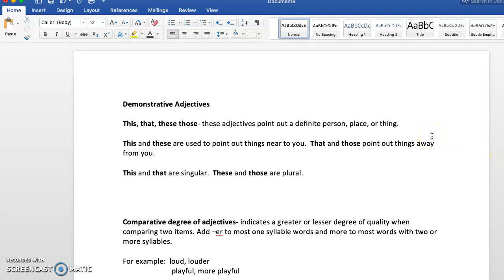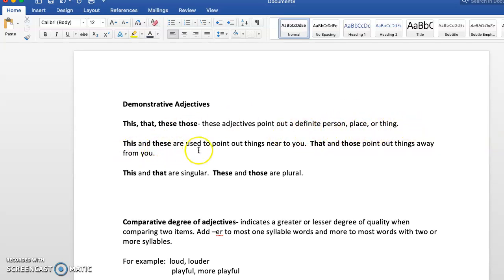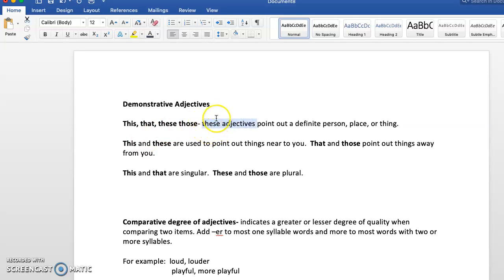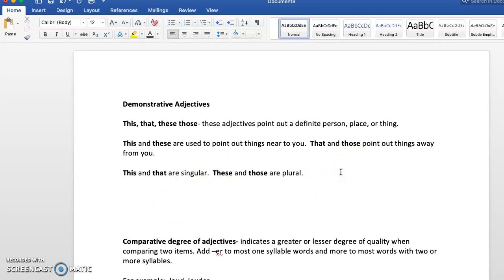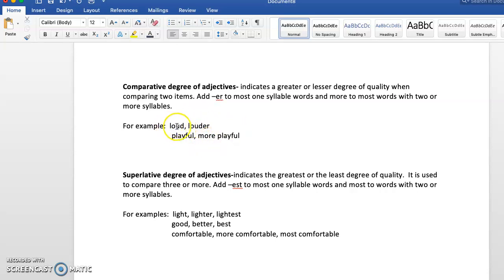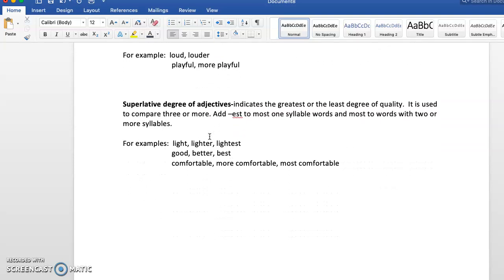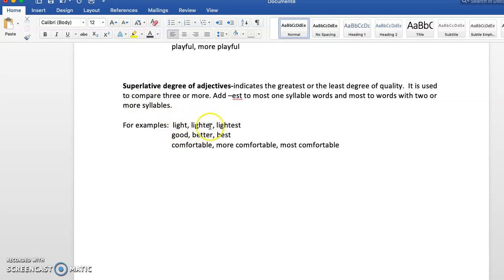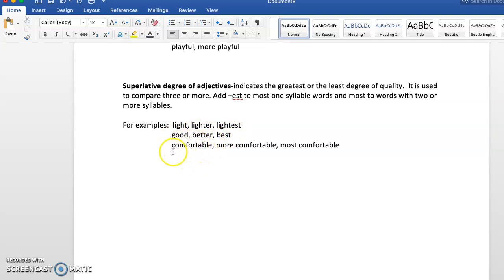Mrs. Arens 6th demonstrative, comparative, superlative adj.